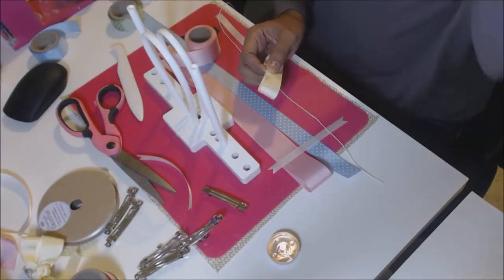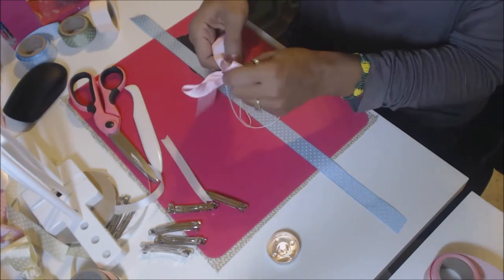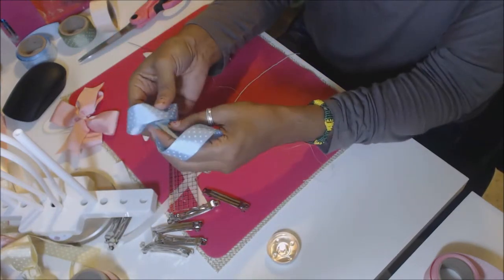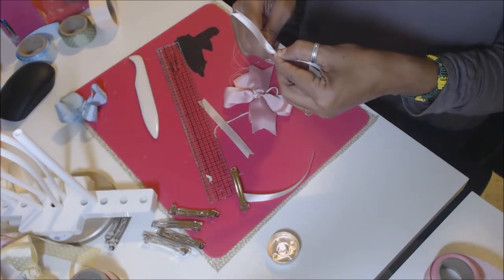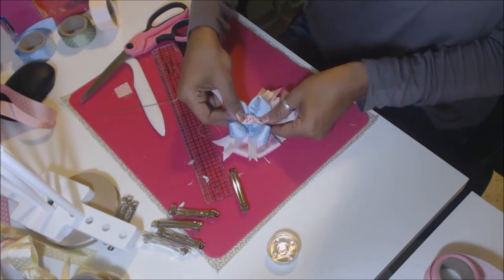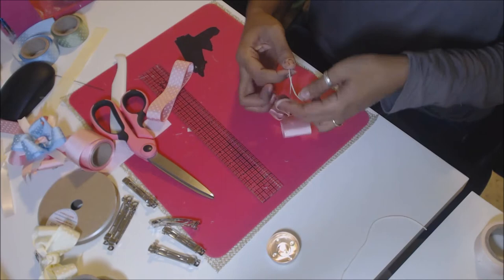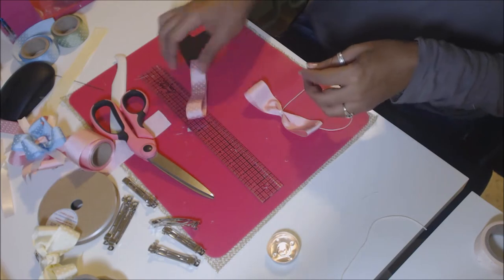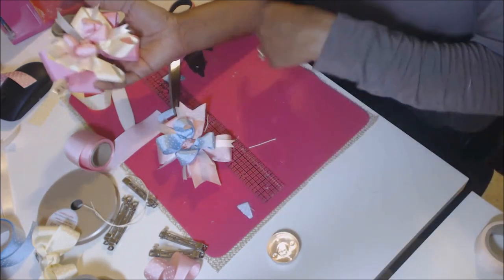Easy Boutique Pinwheel Bow Tutorial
I love creating anything from Shabby Chic to Mixed Media.